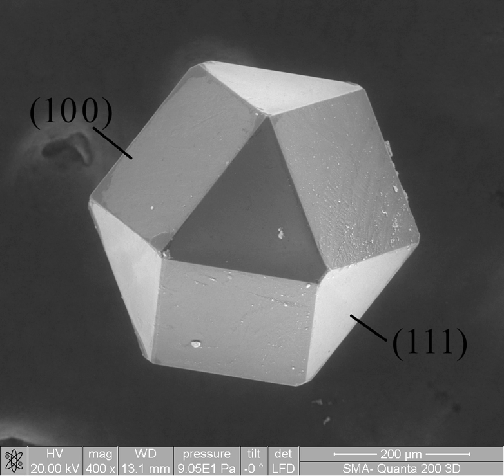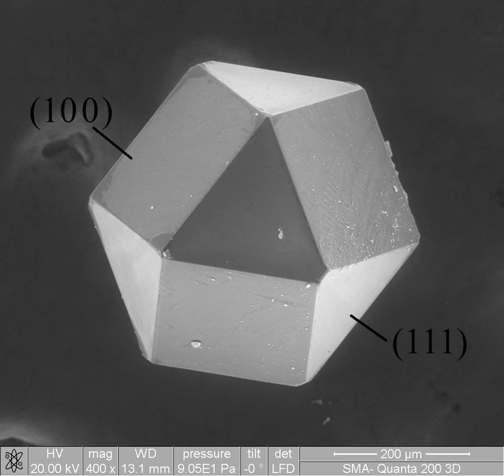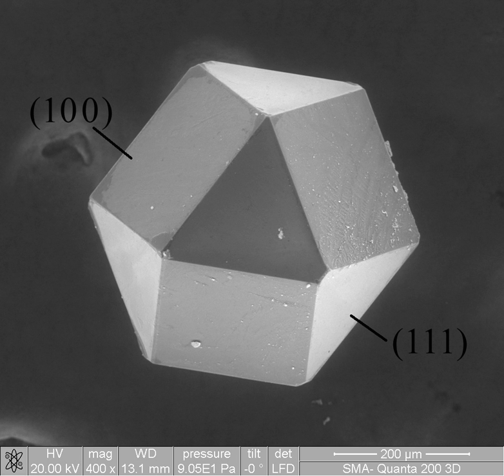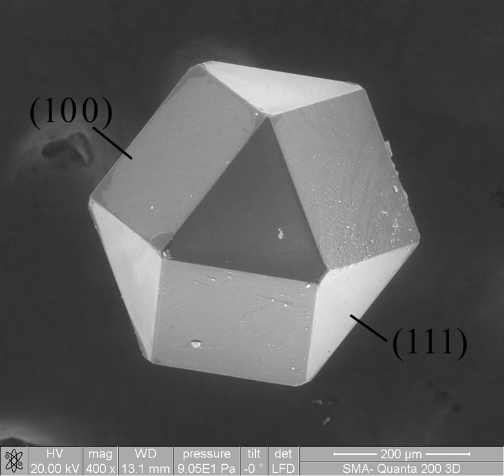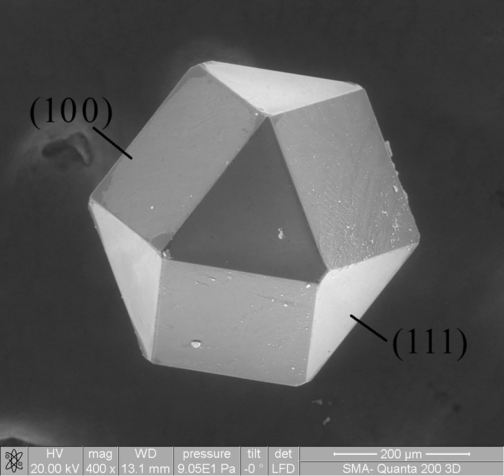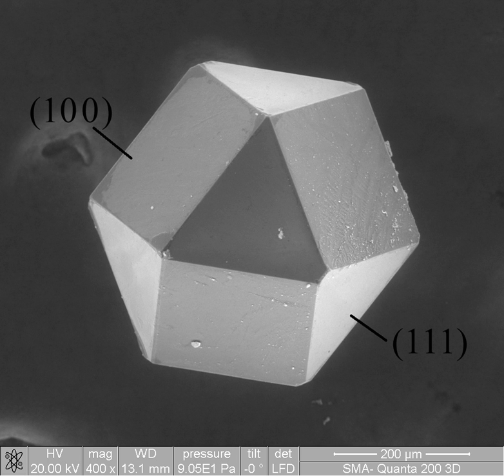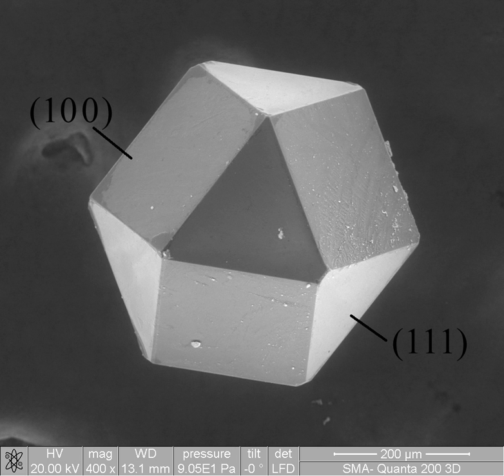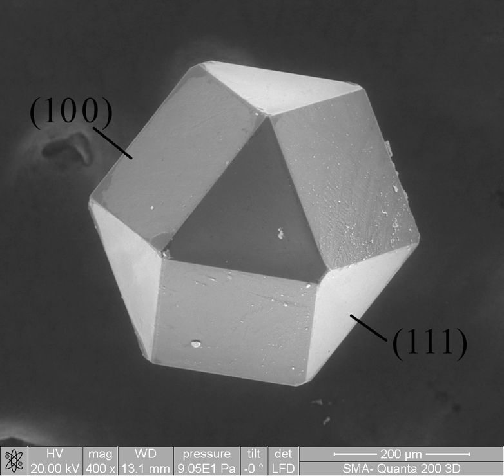Material chemistry | Wikipedia audio article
00:02:33 1 History
00:05:16 2 Fundamentals
00:06:50 2.1 Structure
00:07:46 2.1.1 Atomic structure
00:08:24 2.1.2 Nanostructure
00:10:19 2.1.3 Microstructure
00:11:48 2.1.4 Macro structure
00:12:08 2.2 Crystallography
00:13:55 2.3 Bonding
00:14:33 2.4 Properties
00:15:17 2.5 Synthesis and processing
00:16:25 2.6 Thermodynamics
00:17:53 2.7 Kinetics
00:18:52 3 In research
00:19:32 3.1 Nanomaterials
00:20:45 3.2 Biomaterials
00:22:36 3.3 Electronic, optical, and magnetic
00:23:58 3.4 Computational materials science and engineering
00:25:02 4 In industry
00:27:01 4.1 Ceramics and glasses
00:29:00 4.2 Composites
00:31:15 4.3 Polymers
00:34:25 4.4 Metal alloys
00:36:49 4.5 Semiconductors
00:38:56 5 Relation with other fields
00:40:59 6 Emerging technologies in materials science

- Socrates